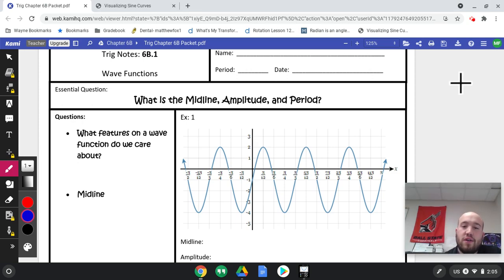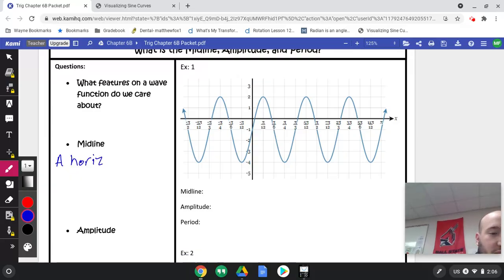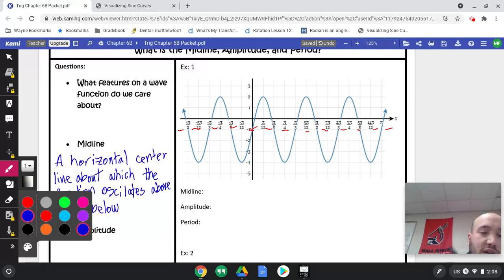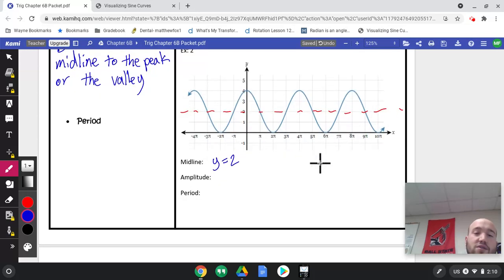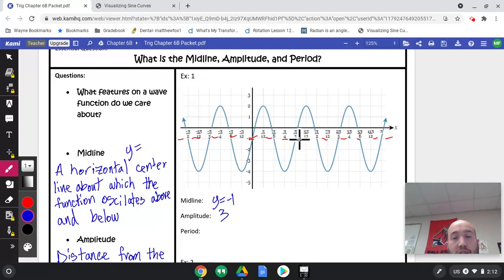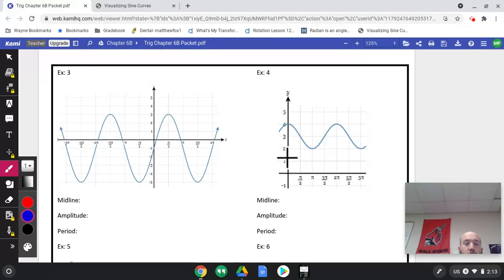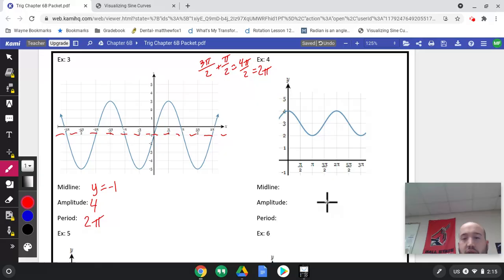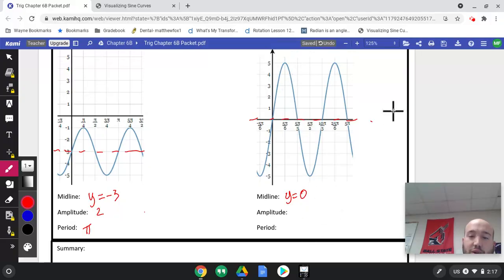Trig Notes:Ch 5.4- Wave Functions- February 10, 2022